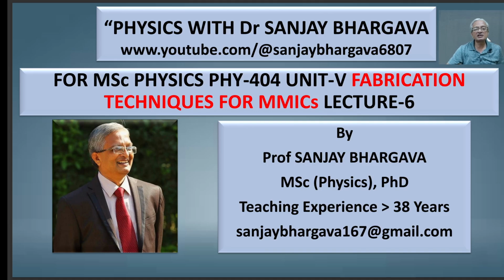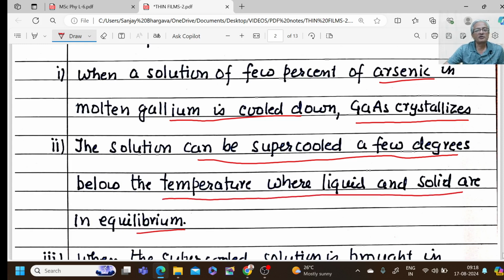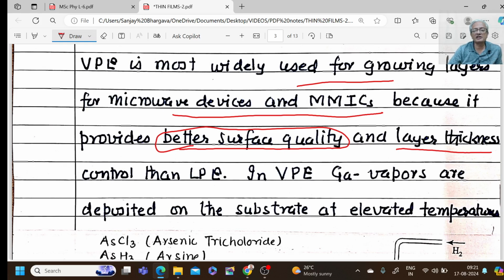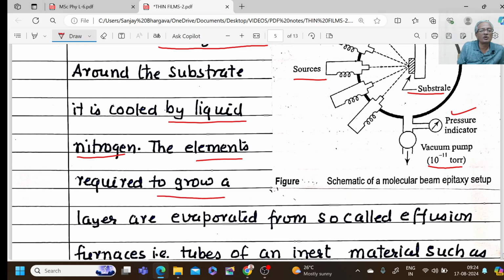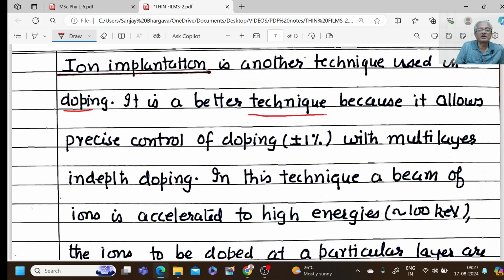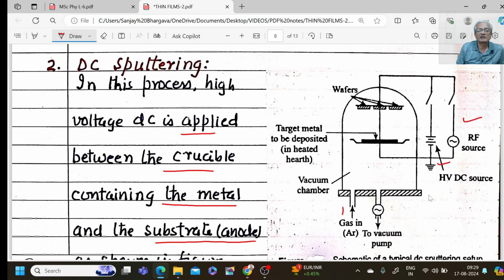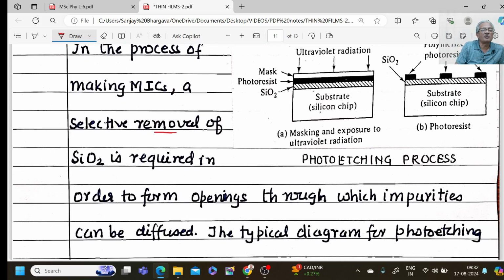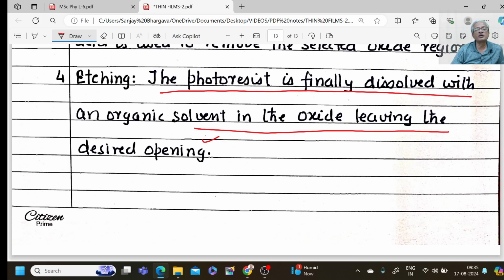L-6 FABRICATION TECHNIQUES OF MONOLITIC MICROWAVE INTEGRATED CIRCUITS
This video will provide knowledge about the  Fabrication Techniques of Microwave integrated Circuits. These include Epitaxial growth by Liquid Phase epitaxy (LPE), Vapour Phase Epitaxy (VPE) and Molecular Beam Epitaxy (MBE), Diffusion and Ion Implantation, Metallization by Physical Vapour Deposition (PVD), D C Sputtering and Ion Beam Deposition, Lithography, Etching and Photoresist.  This video will be useful for the students of Post Graduate classes of Physics and Electrical Engineering.